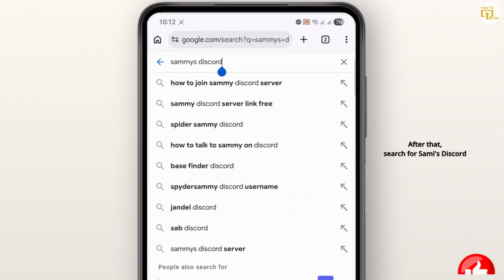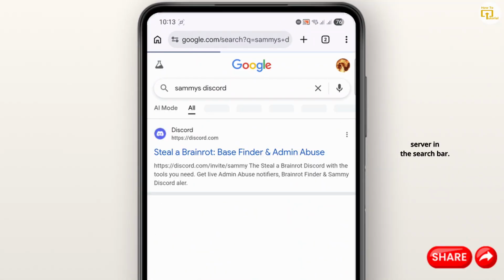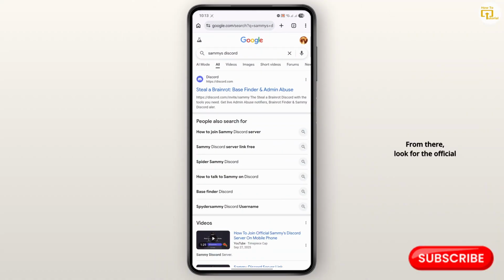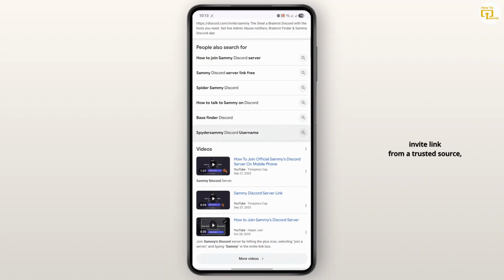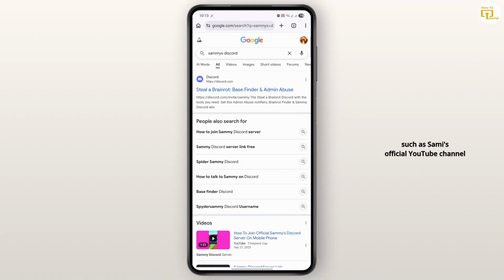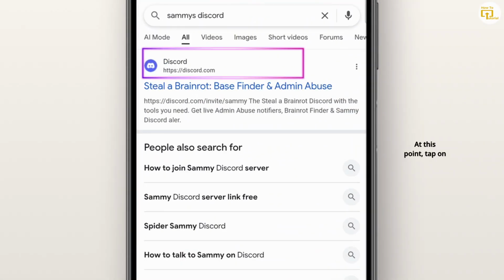How to Join Sammy's Discord Server on Mobile 📱🎮 Join Sammy's Discord Community (Step-by-Step Guide)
How to Join Sammy's Discord Server on Mobile (Step-by-Step) 📱🎮 Join the Sammy Discord Community on Android: Join Sammy's Discord Server Fast! (Full Mobile Tutorial)

Want to connect with the community? In this tutorial, we show you exactly how to find and join Sammy's Discord server using your mobile device! 🚀💬

Joining the Discord server is the best way to stay updated, participate in events, and chat with other members. We walk you through how to find the official invite link from trusted sources, navigate the redirect to your Discord app, and properly enter the server. Don't forget to check the rules channel once you arrive!

- Finding the Link: Locating the official invite from trusted sources.
- App Redirection: How the link interacts with your installed Discord app.
- Joining the Server: Accepting the invite and entering the community.
- First Steps: Why checking the rules channel is essential for new members.

- Search for the Official Invite Link in your browser.
- Tap the link to Redirect to the Discord app.
- Tap Accept Invite.
- Navigate to the Rules Channel.

*Found this Discord guide helpful?*
👍 Like the video if this helped you join the server today!

⏱️ *Video Timestamps*
[00:00] - Introduction: Joining Sammy's Discord
[00:10] - Finding the Official Invite Link
[00:25] - Opening the Link & App Redirection
[00:40] - Accepting the Invite
[00:55] - First Steps: Checking the Rules Channel